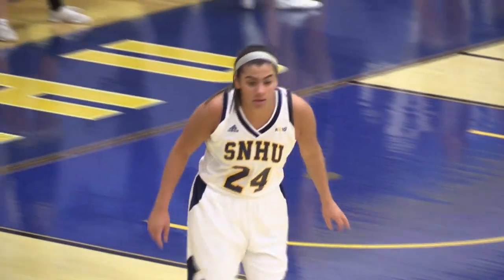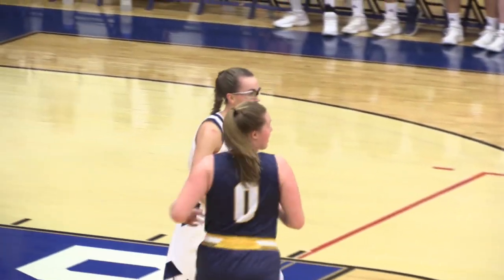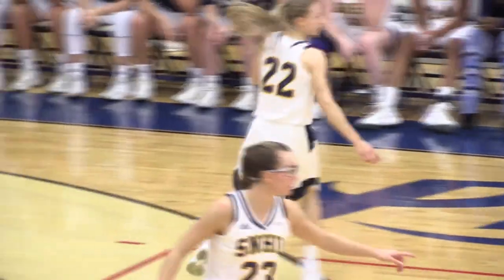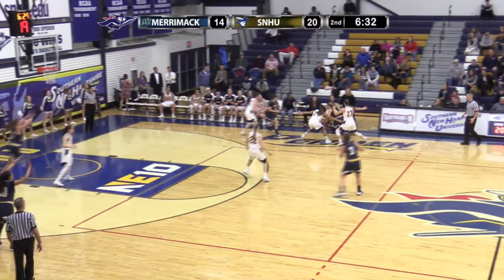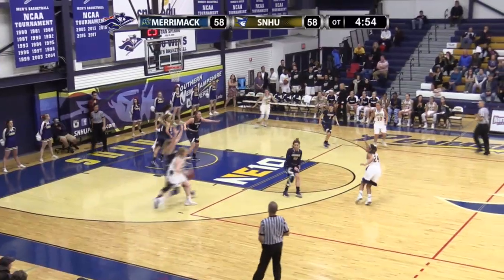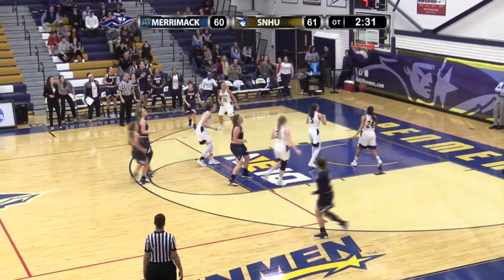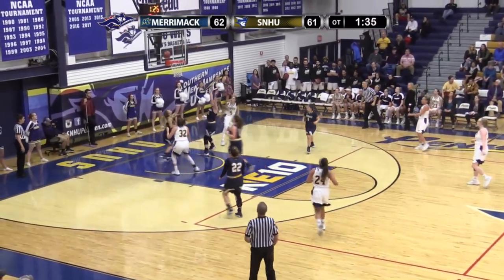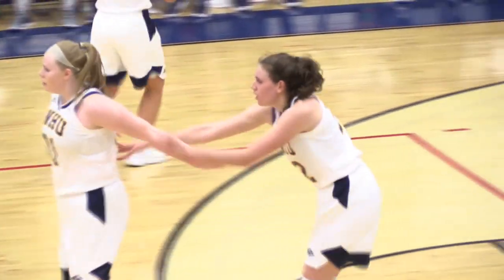Highlights: Women's Basketball Holds Off Merrimack in Overtime, 68-64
The Penmen women's basketball team outlasted the Merrimack College basketball team in overtime on Tuesday, 68-64.